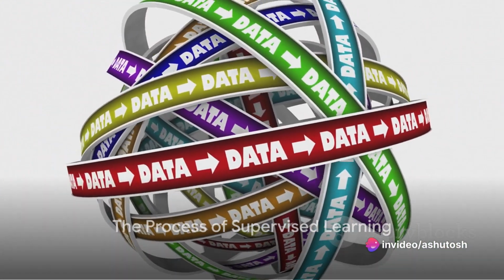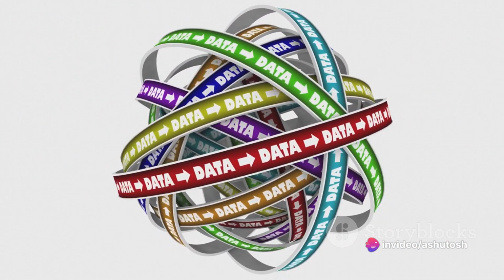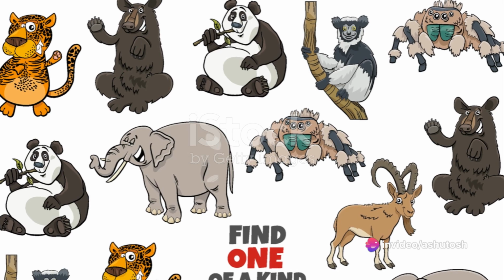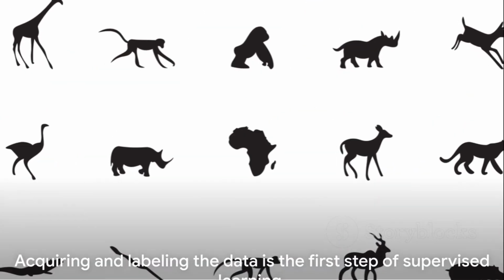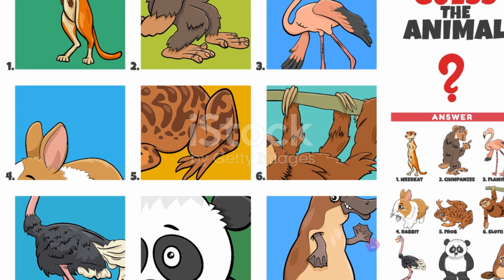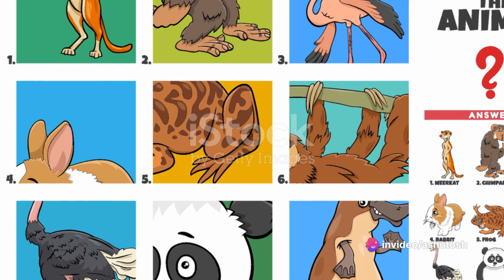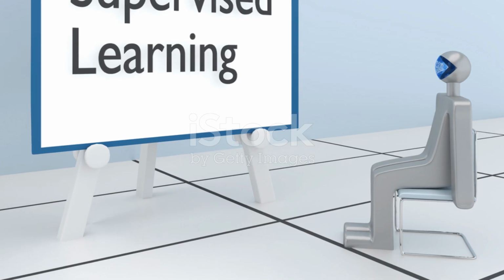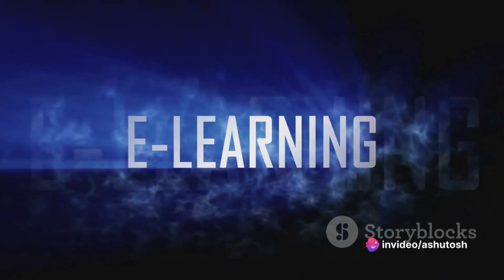Animated Guide to Supervised Learning Algorithms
In this video, we delve into the world of Supervised Learning Algorithms and break down complex concepts into easy-to-understand animations. Whether you're a beginner or looking to refresh your knowledge, this video is perfect for you!

🧠 Learn the basics of Supervised Learning Algorithms in a fun and engaging way
🎨 Watch as intricate algorithms come to life through captivating animations
🤓 Enhance your understanding of machine learning with straightforward explanations

Let's make learning fun and accessible for everyone together!

OUTLINE:

00:00:00 Introduction to Supervised Learning
00:00:41 The Process of Supervised Learning
00:01:37 Types and Applications of Supervised Learning Algorithms